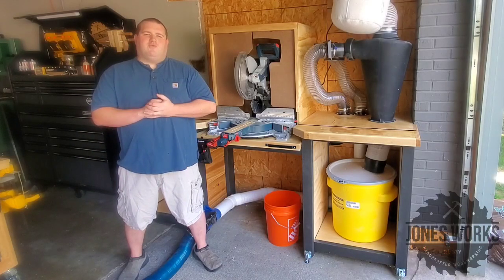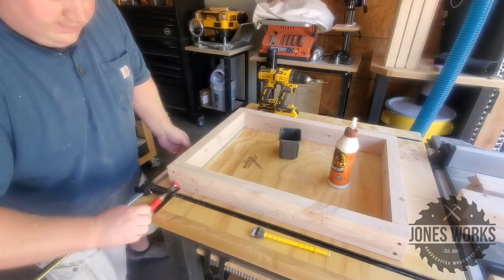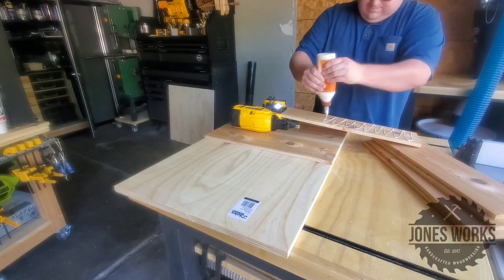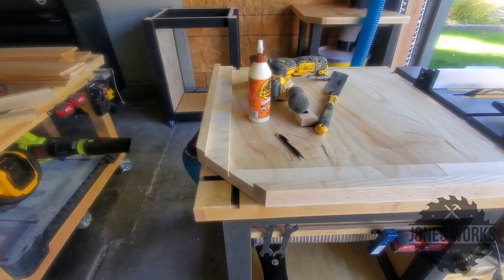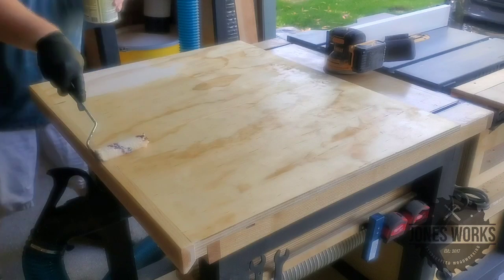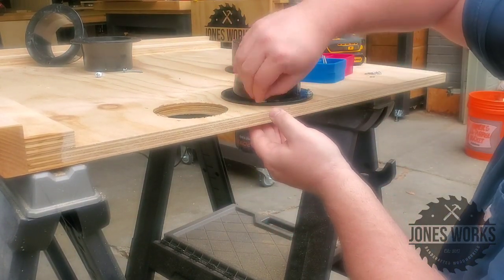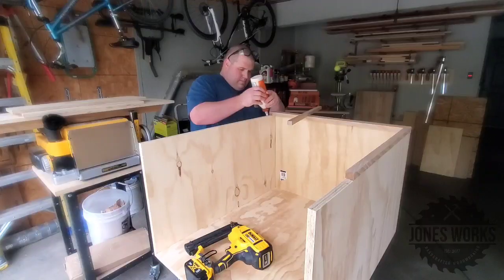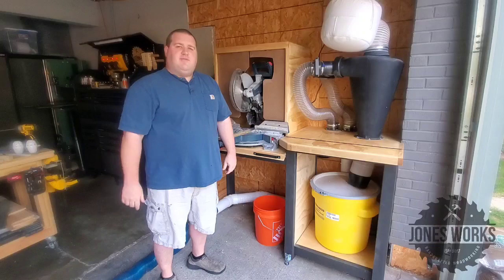Miter Saw Station | Simple and Easy to make - 29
This project took me way to long between everything thats been going on in he shop but Its finally done! (At least for Part 1)  I am so excited to finally have this set up.  The plan will be to use this for a few months and figure out what types of storage options are going to work best and the part 2 will commence.  In the mean time ill work on other projects.

Walrus Oil Cutting Board Oil

Dewalt Router Kit
Dewalt Cordless Router
Bosch Glide Miter Saw
Dewalt Table Saw DWE7491X
Dewalt Table Saw DWE7485
Gorilla Wood Glue
Milwaukee Tape Measure
Kreg quick clamps
Dewalt quick clamps
Dewalt Impact Drill
Inexpensive Drawer Slides
Workbench Brackets
Starbond Medium
Starbond Activator
Torx Screws
Pocket Hole Screws